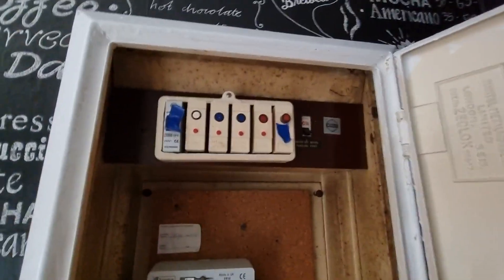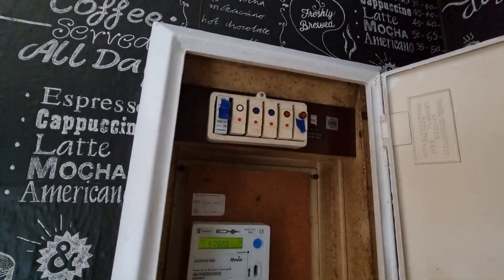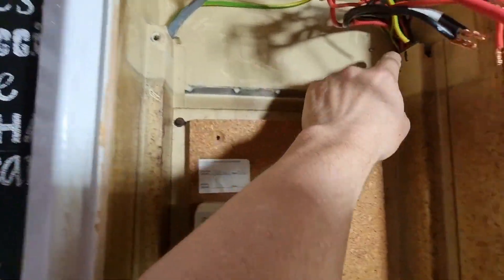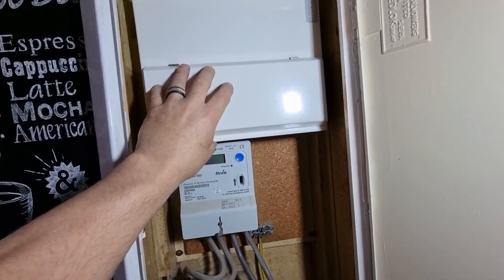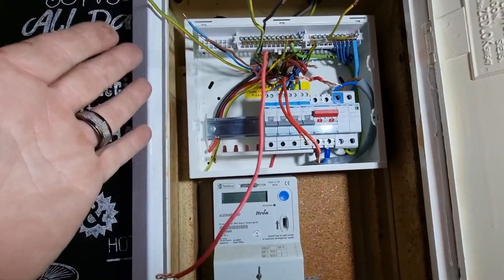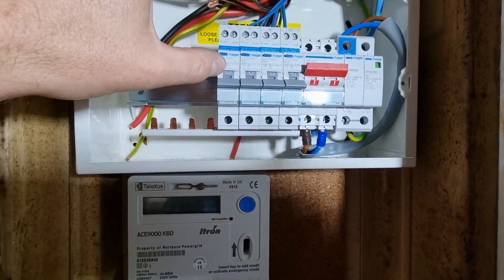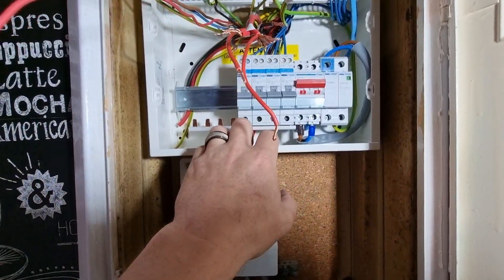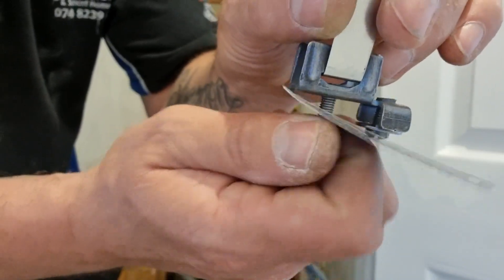Fuse board upgrade to a new 18th edition full type A RCBO board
In this video follow Eddie as he upgrades an old out of date fuse board to a new 18th edition full type A RCBO consumer unit, also includes how to fit an earth clamp, plus a talk on different types of RCD's.

00:00 Introduction to works to be completed
01:58 Stripping out the old fuse board
03:04 Explaining the works completed so far
04:00 Mounting new consumer unit
04:40 Making sure the front cover opens
05:28 Mounting RCBO's in new consumer unit
06:00 A look at works completed so far
06:44 Why we use type A RCBO's
09:19 Putting the circuits away into the RCBO's
09:45 How to fit an earth clamp
15:54 A look at the finished works
16:52 Final recap of works